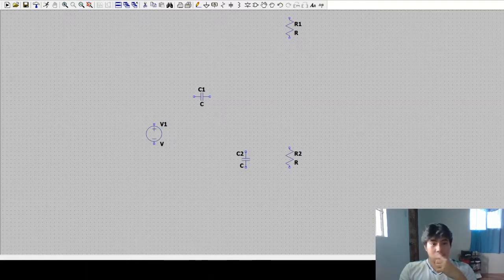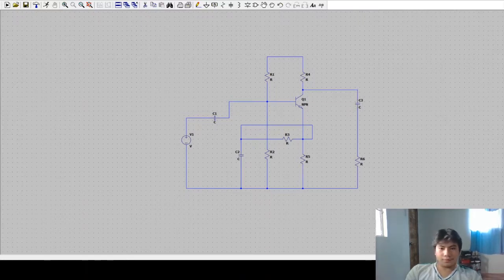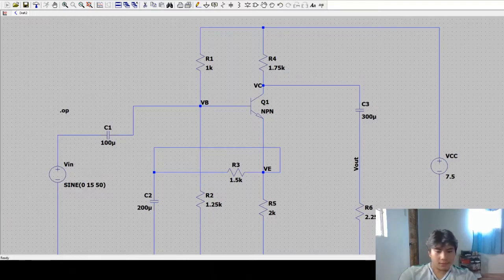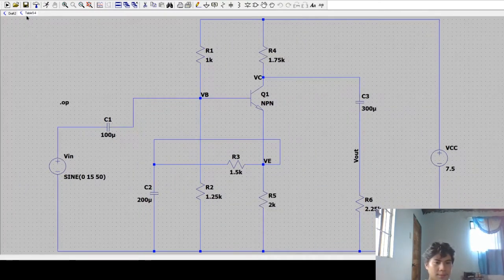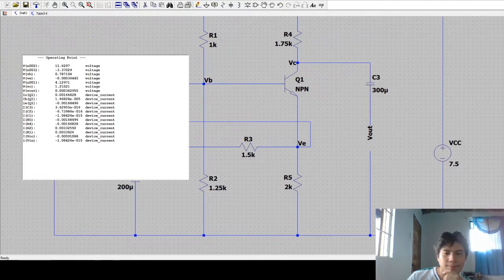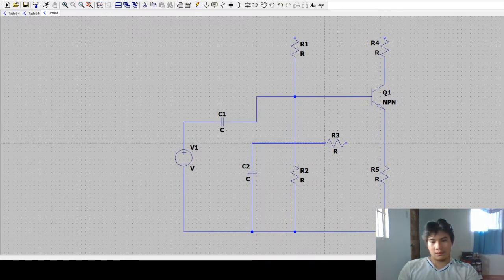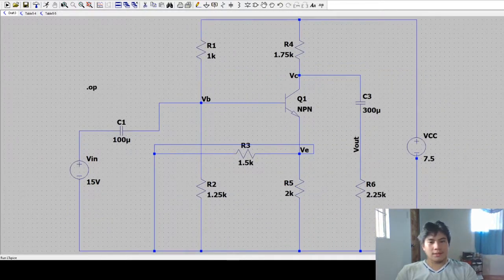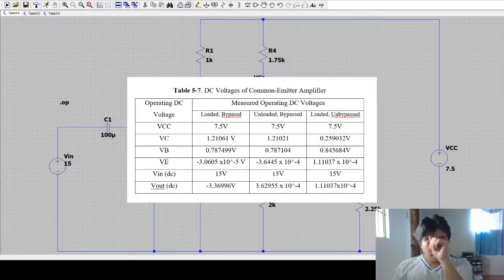Common-Emitter Transistor Amplifier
Experiment 5 in Electronics Engineering Laboratory (ECE20L-2)

Submitted to Engr. Leonardo Valiente in Partial Fulfillment of the Requirements for Electronics Engineering Laboratory (ECE20L-2)

Submitted by Daniel V. Calizar